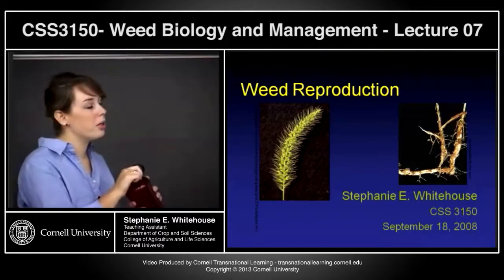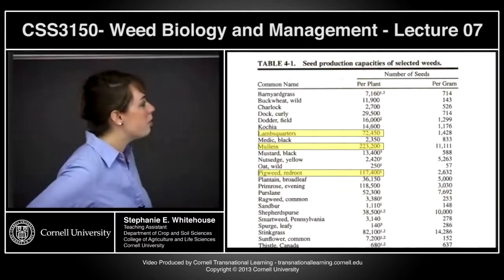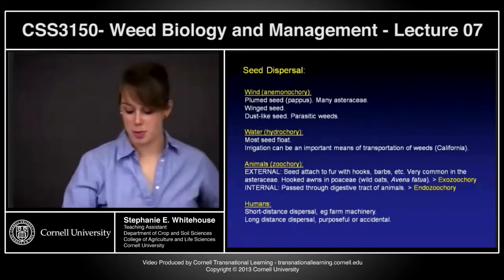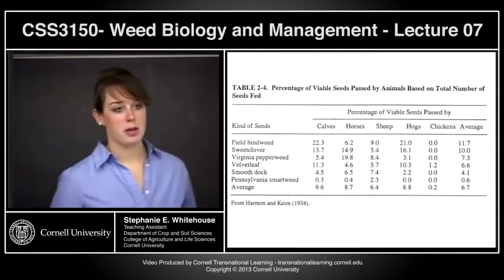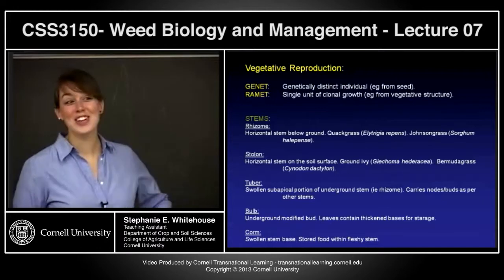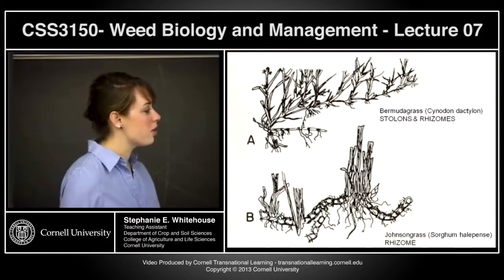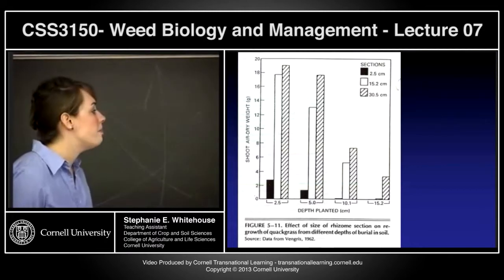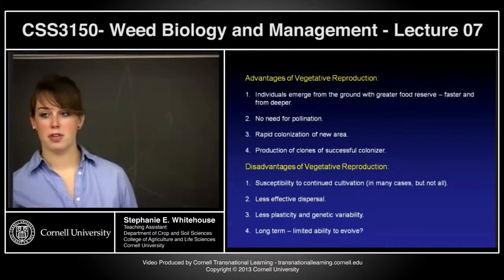CSS3150 - Weed Biology and Management - Lecture 6